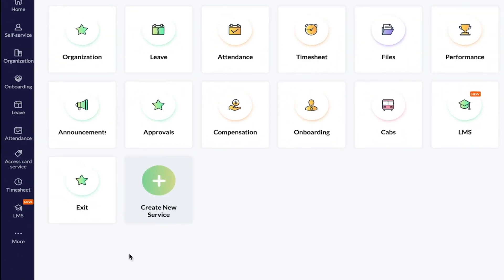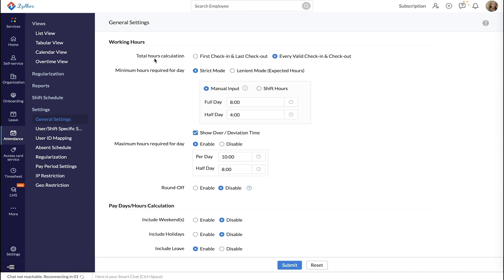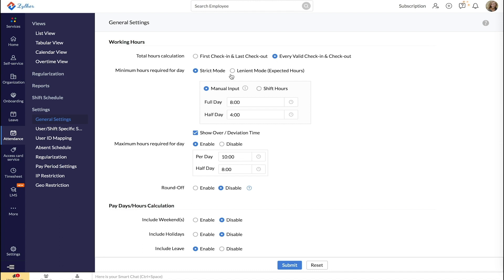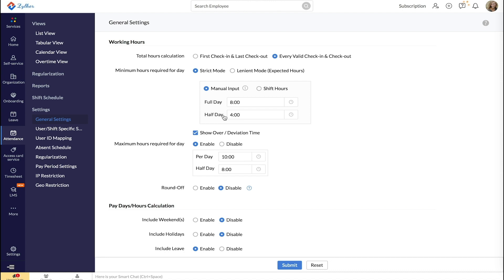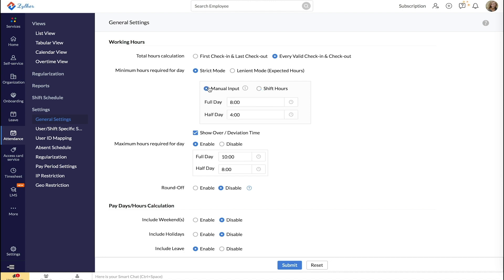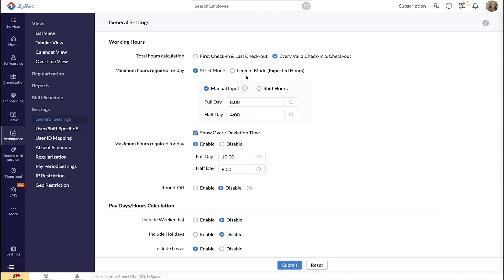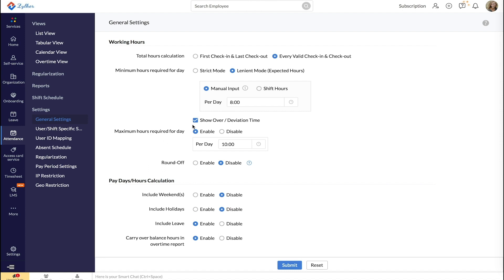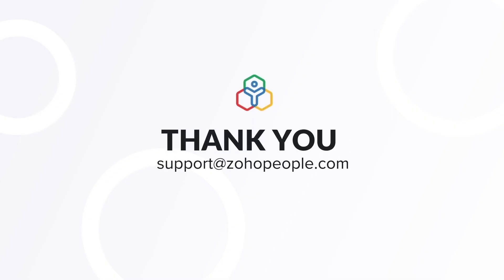How-to videos: Configuring Working Hours in Zoho People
Configuring working hours is an important steps towards tracking attendance based on your work patterns. To configure working hours, go to Attendance, Settings and then to General Settings.

About Attendance in Zoho People:Zoho People's Attendance is a comprehensive attendance management tool.
Shift Management
Regularization
IP Restrictions
Geo Restrictions